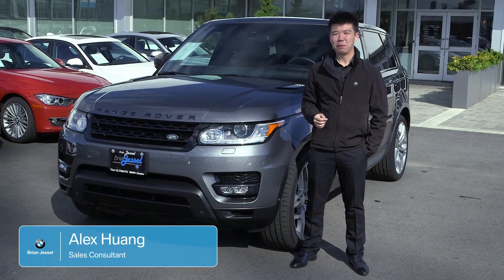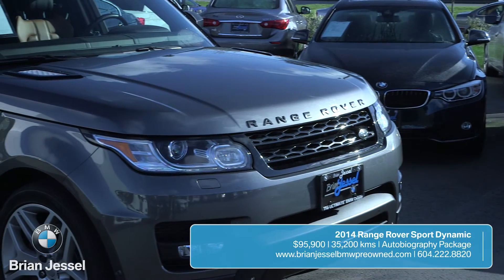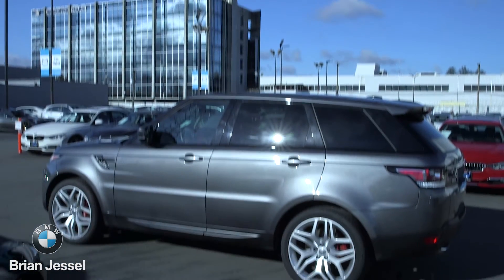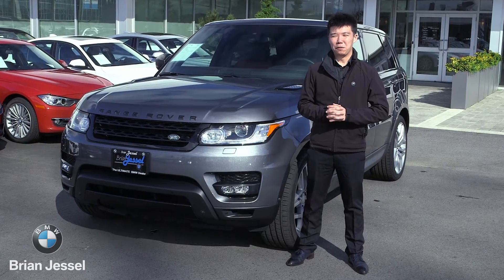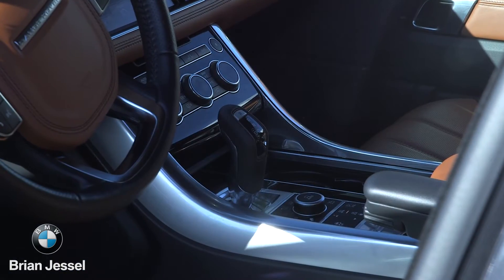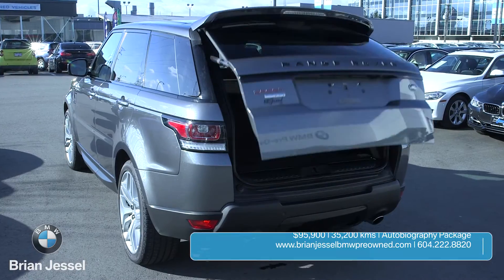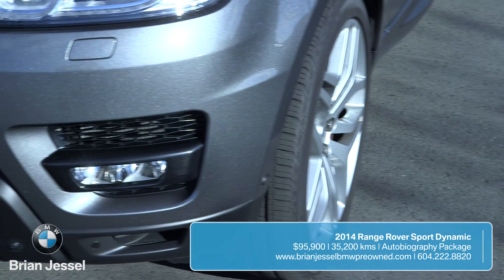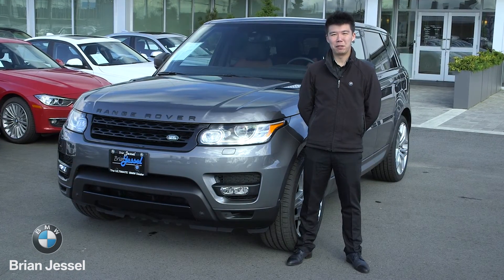2014 Range Rover Sport at Brian Jessel BMW Pre-Owned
This 2014 Range Rover Sport V8 Supercharged Dynamic is a premium luxury SUV with the top of the line Autobiography package. It has a fully loaded interior, off-road capability, abundant cargo space and is very comfortable for your everyday needs. This is an accident free vehicle and it is in immaculate condition.